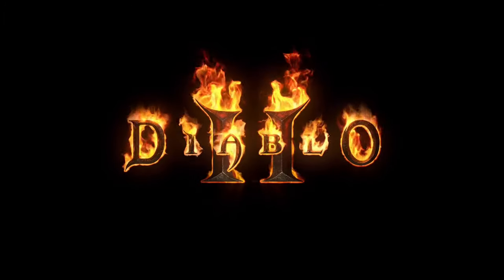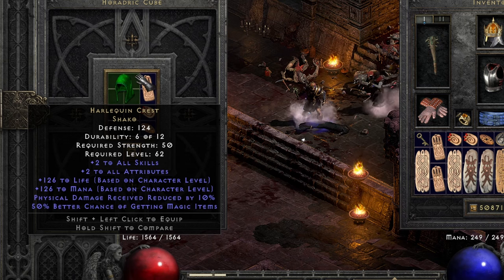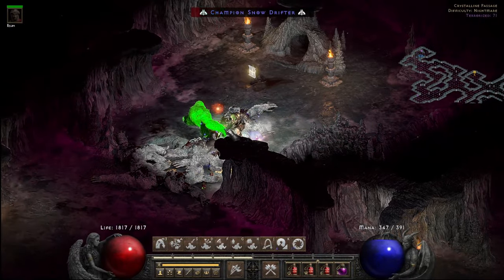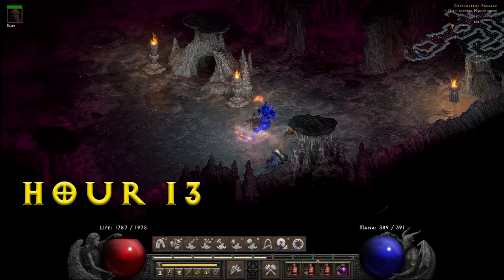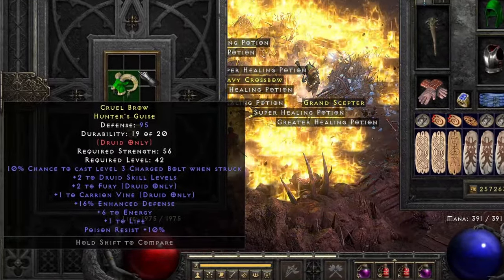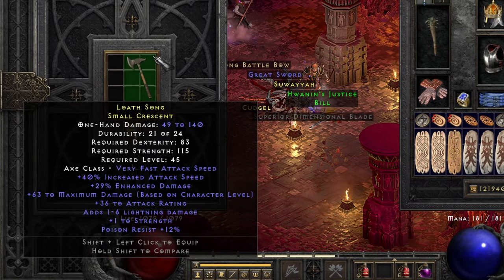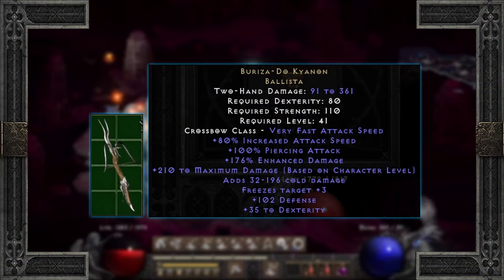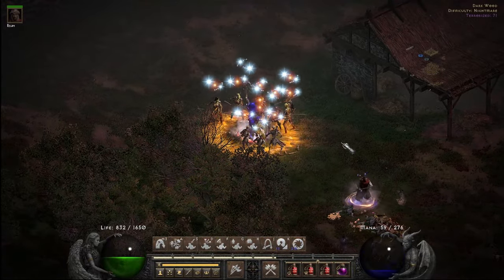D2: Resurrected: 24 More Hours of Nightmare Terror Zones!!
Hello friends! Today in Diablo II Resurrected I'm throwing another 24 hours and random Nighmare Terror Zones to gear Hell Mode. Let's find that beastly gear!